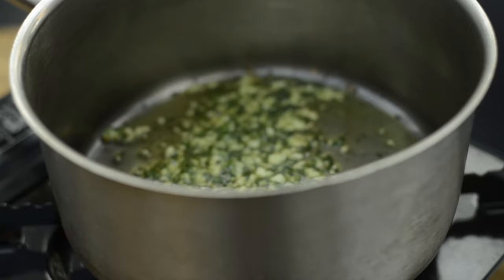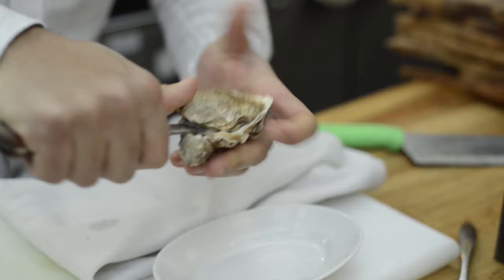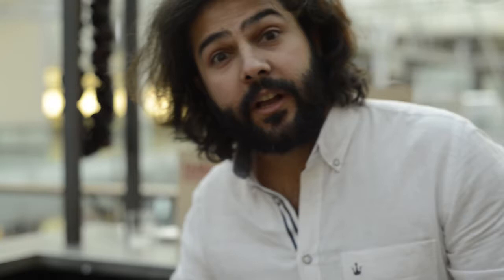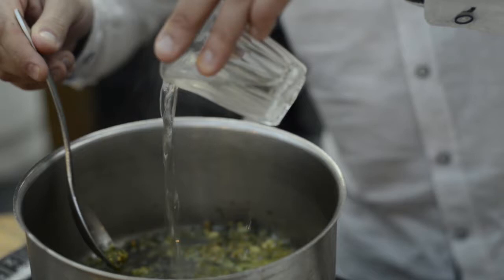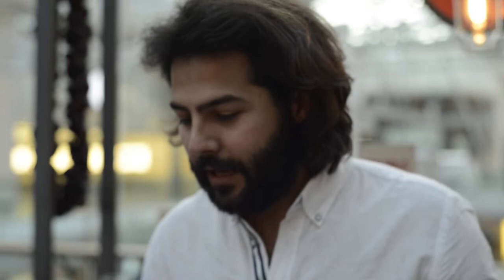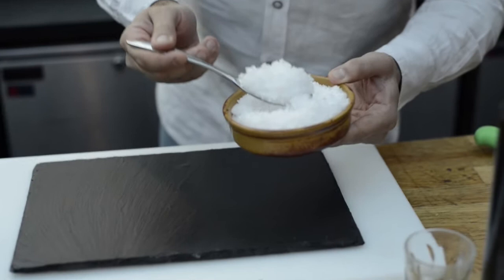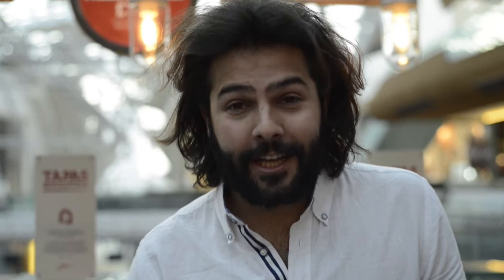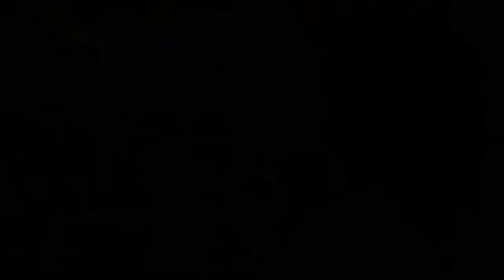Omar Allibhoy makes oysters in green sauce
Omar's recipe for ostras en salsa verde, delicious oysters in green sauce - a start dish in any occasion.